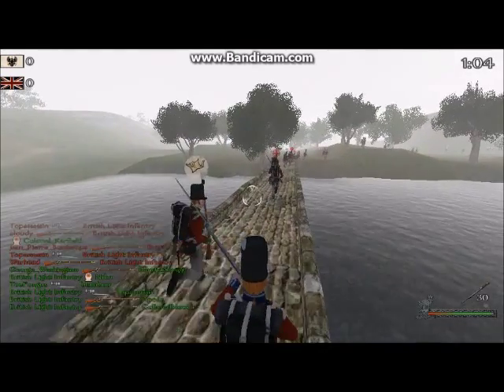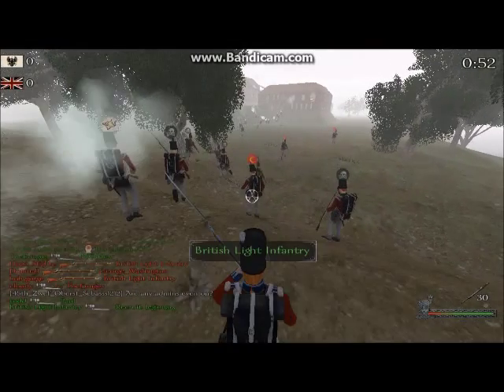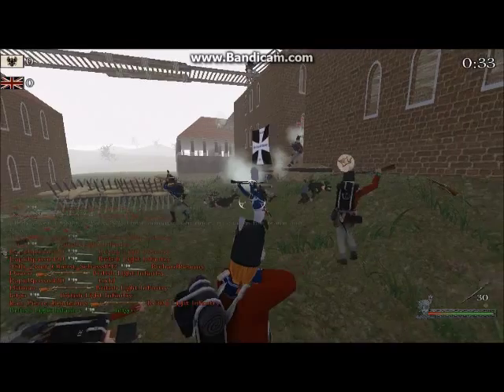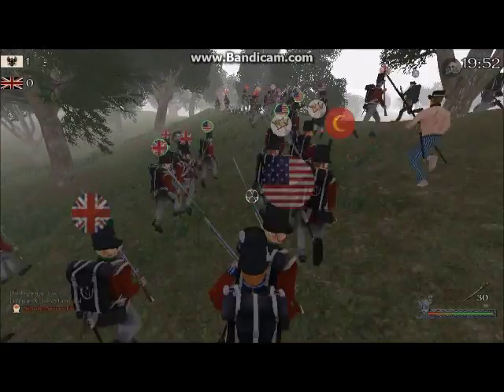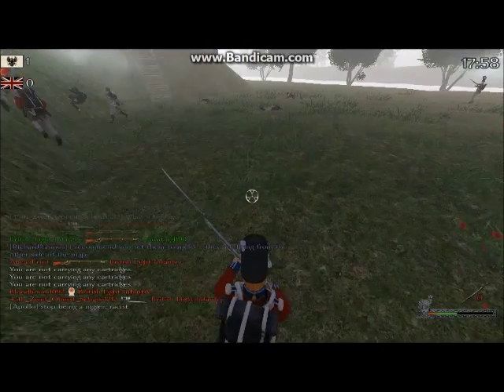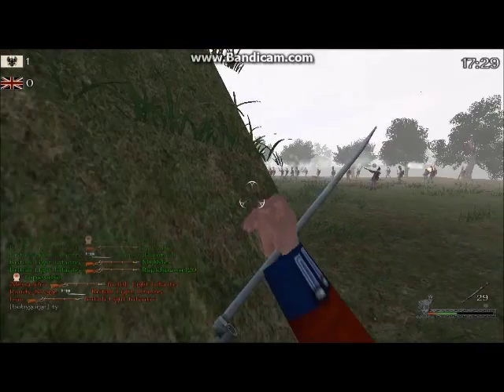Napoleonic Wars England vs Prussia